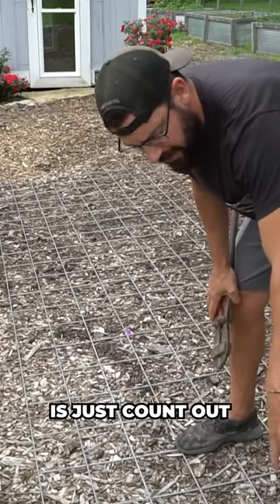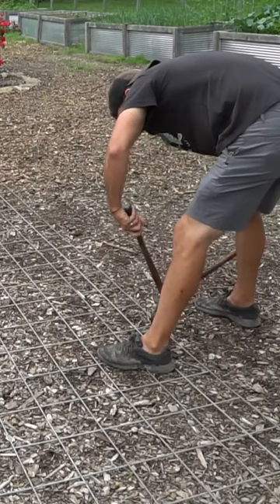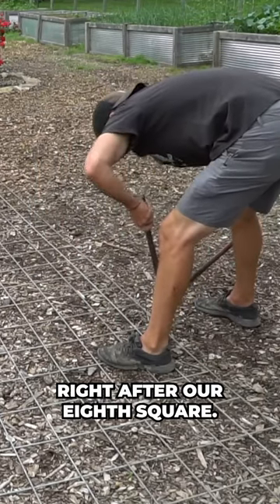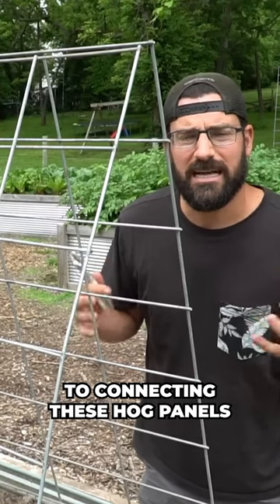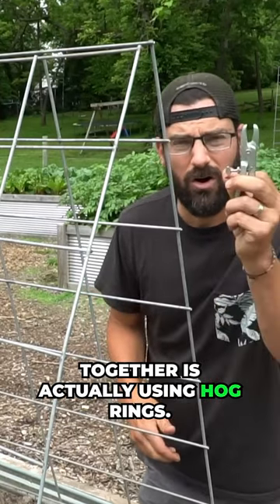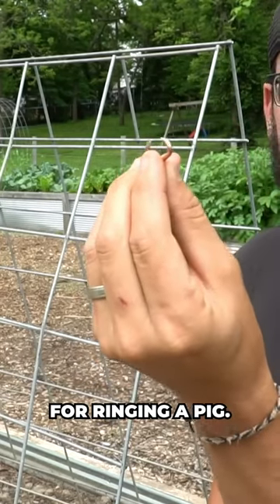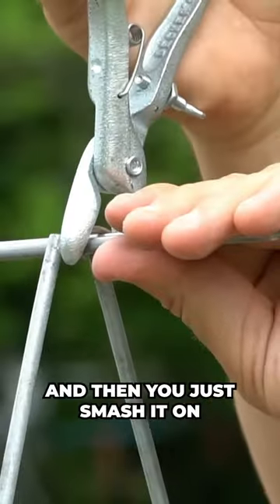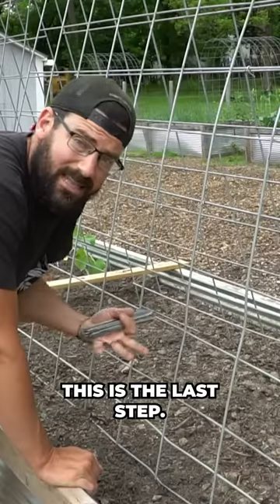DIY TRELLIS for CUCUMBERS! 🥒